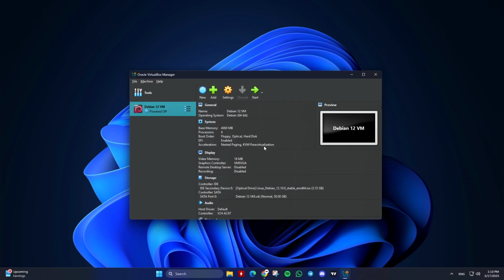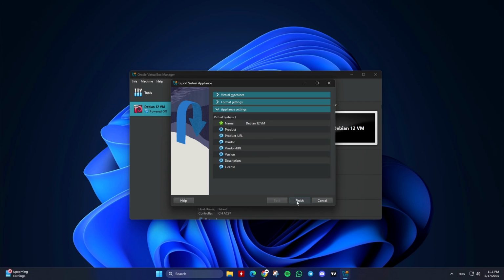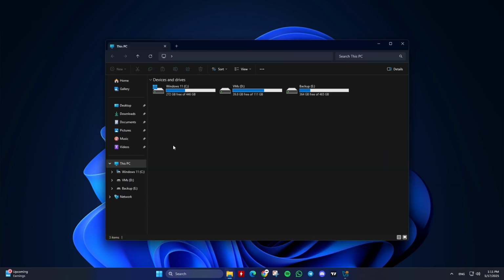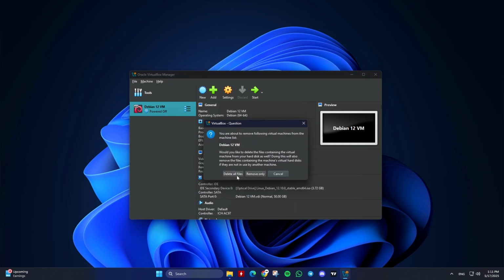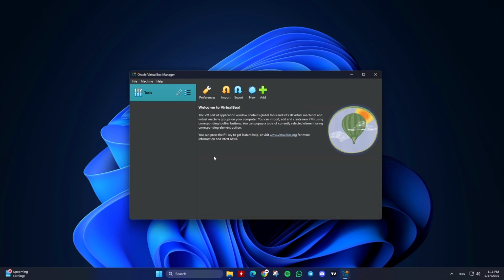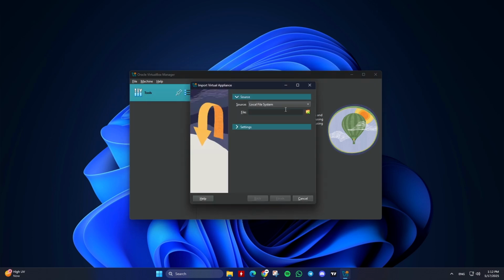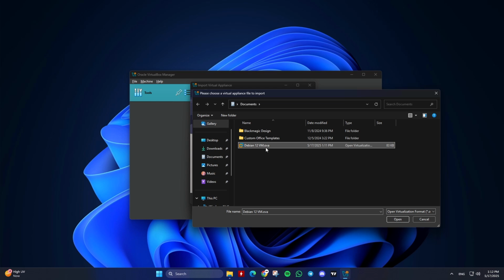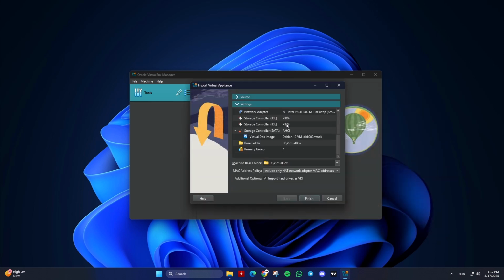How To Export / Import a Virtual Machine in VirtualBox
VirtualBox offers an Export Appliance feature that allows you to package a virtual machine into an OVA (Open Virtualization Format) file. This makes transferring VMs between systems easier and more structured.

Thanks ❤️